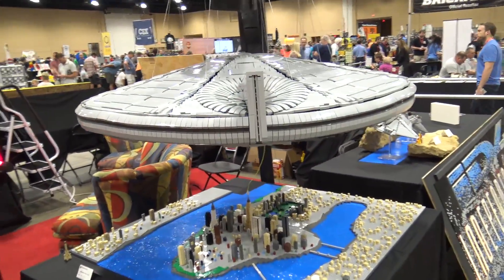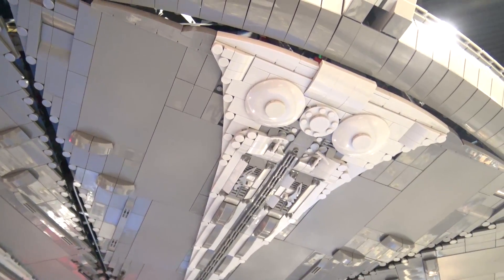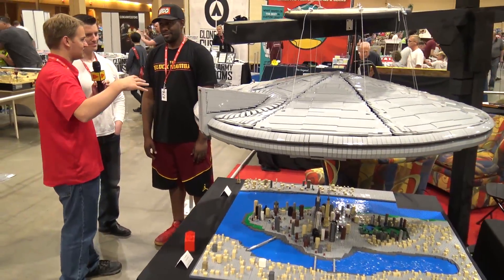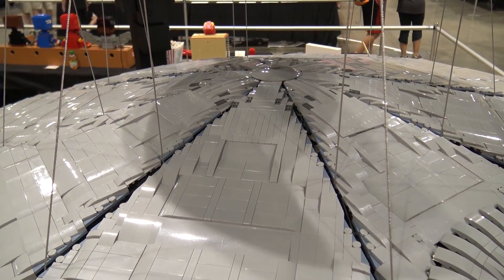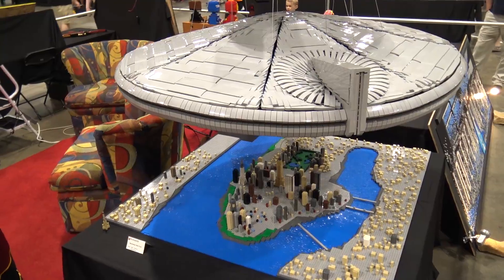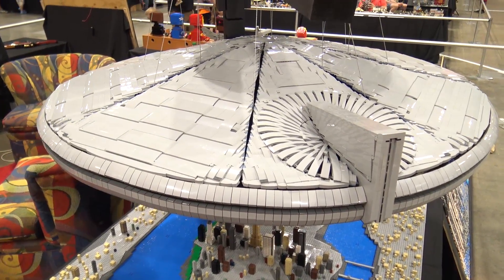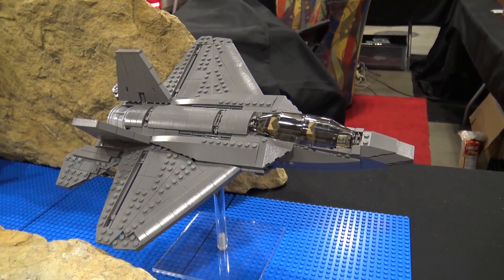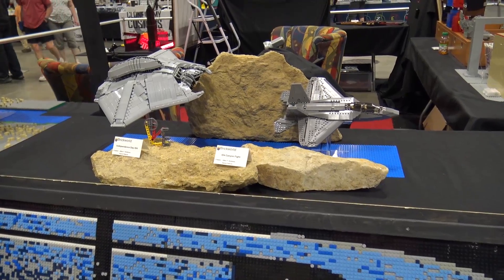Huge LEGO Independence Day Alien Spaceship | Brickworld Chicago 2017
Beyond the Brick's Joshua Hanlon talks with Allen T. Hickmon and Aaron Fiskum about their LEGO Independence Day scene.